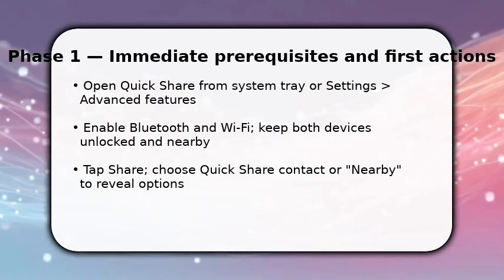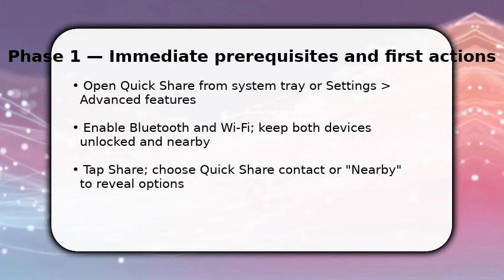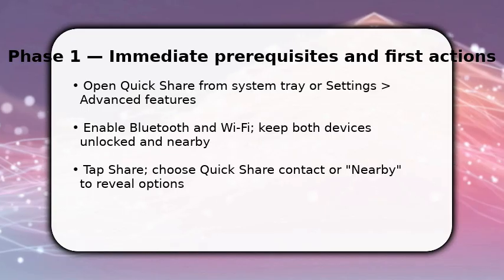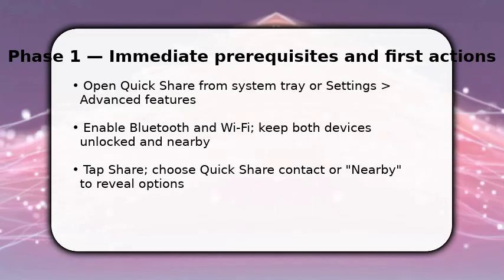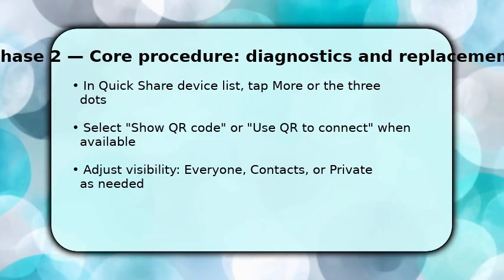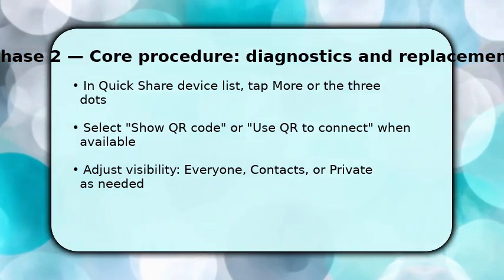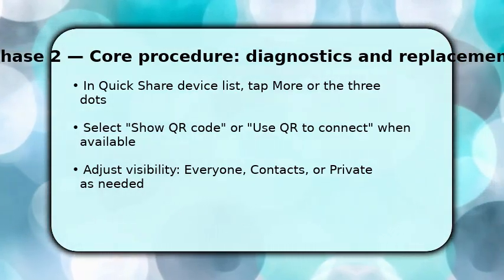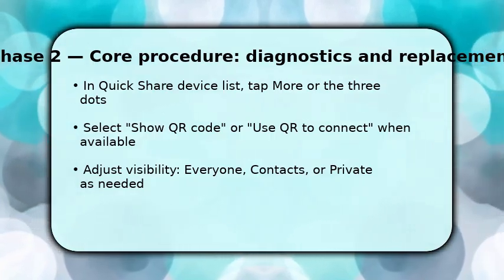How to Find Qr Code in Quick Share - Step by Step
How to Find Qr Code in Quick Share - Step by Step | 🔒 Surfshark VPN Deal — Stay private and secure. $1.99/mo + 3 Months Free ▸

Learn the quick steps to locate and use QR codes for easy sharing on social platforms. This video guides you through finding, scanning with your phone' extraneous details omitted.